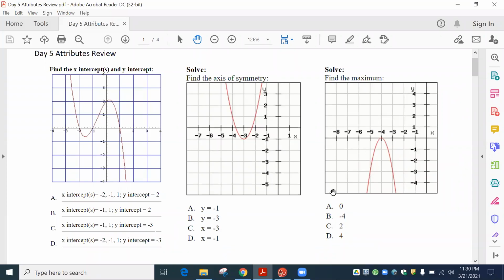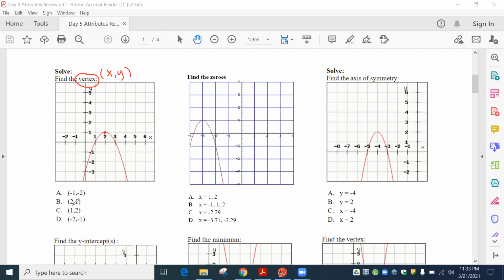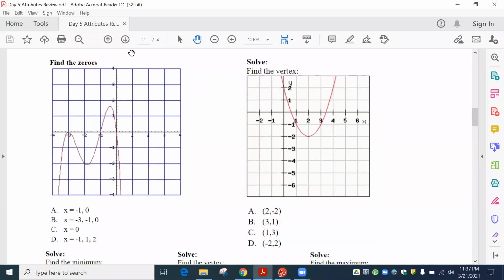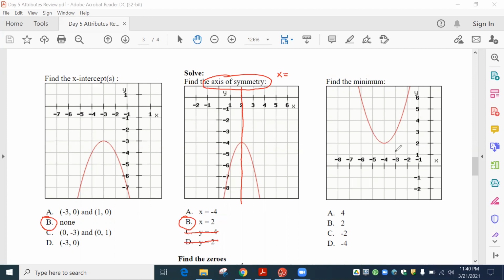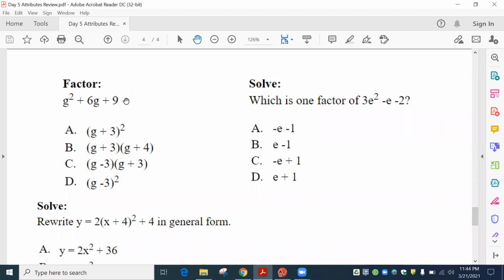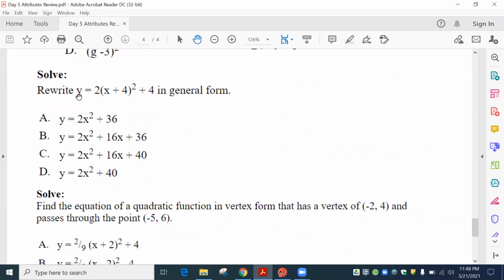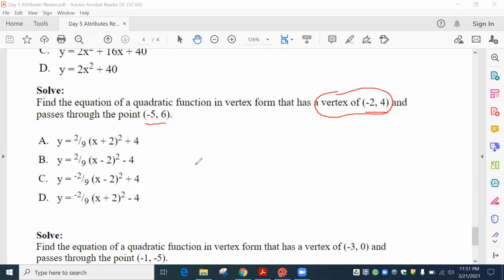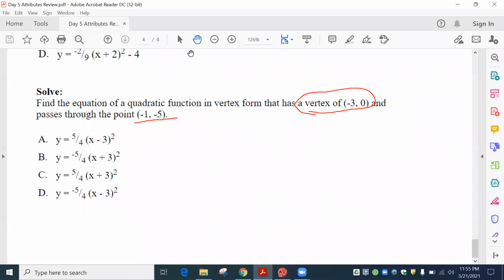Day 6 Quadratic Attributes Review